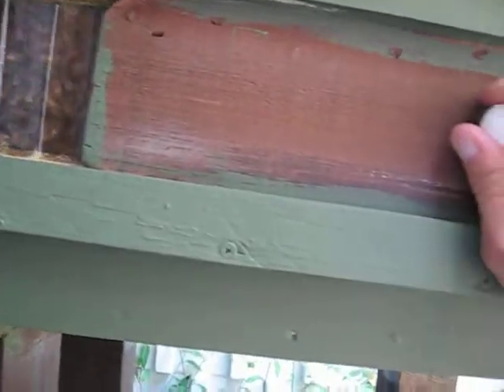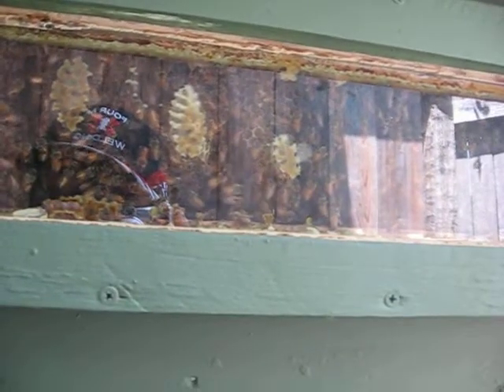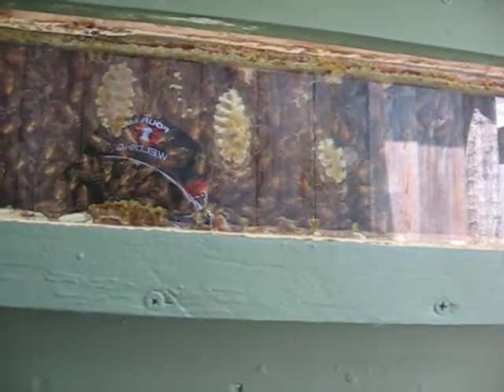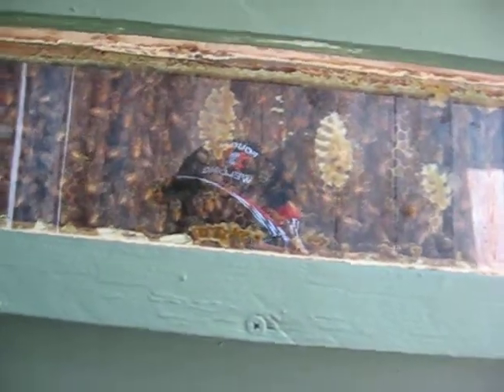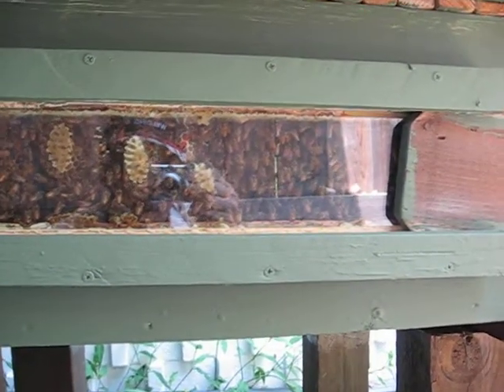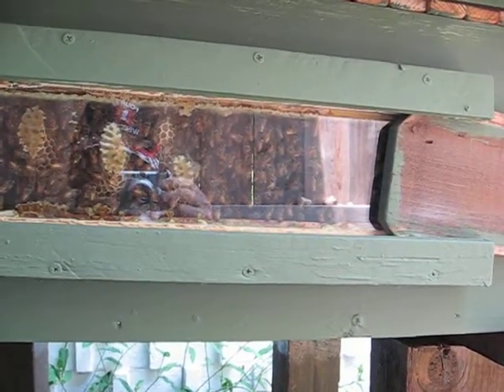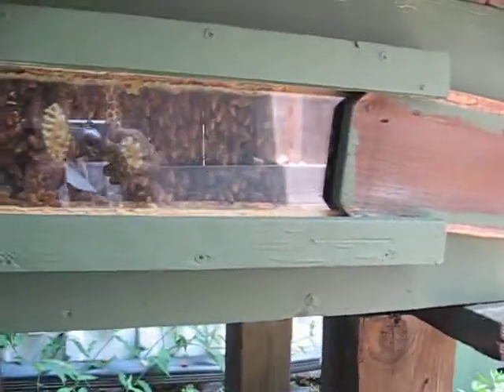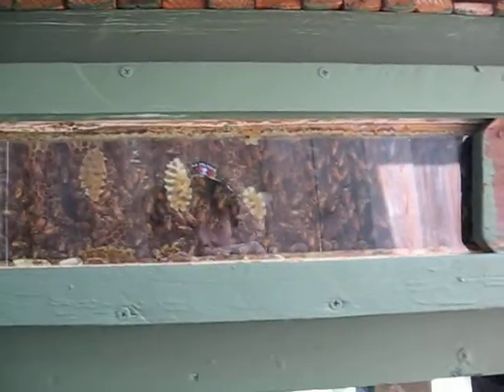Honeybees kept naturally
Top Bar Hive beekeeper has changed DNA of honeybees to enable them to track explosives and drugs. Cool